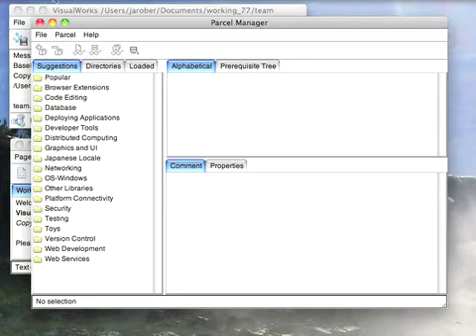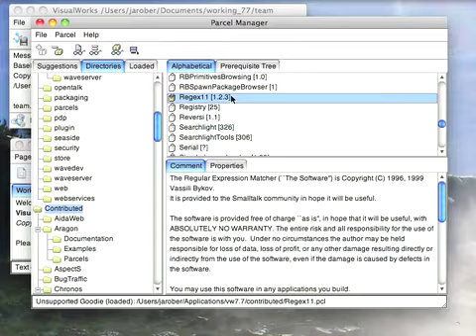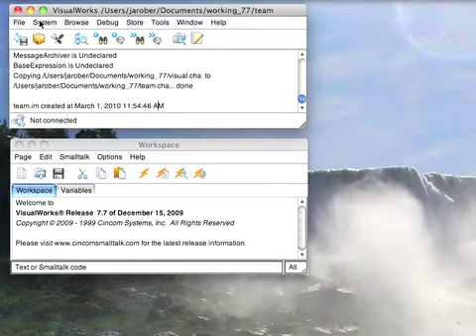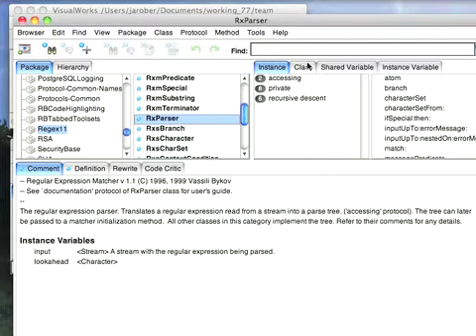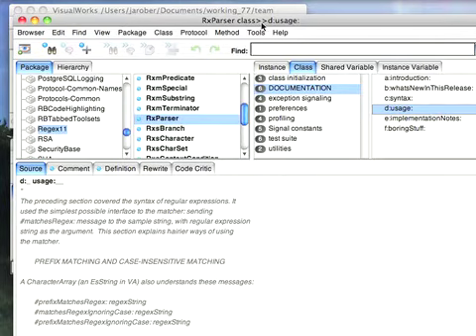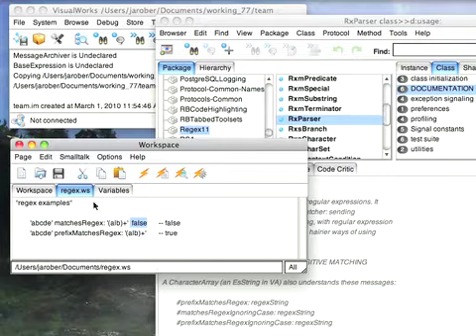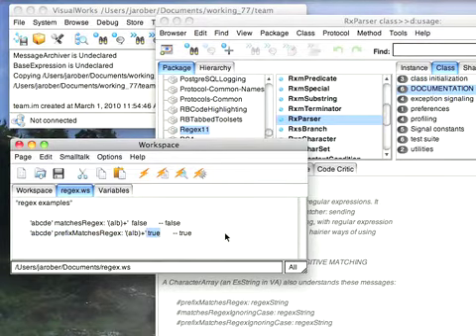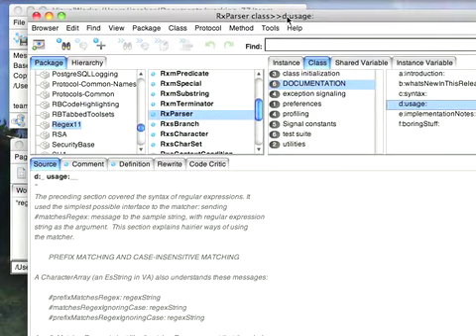Tutorial: VisualWorks Core Libraries - Using Regular Expressions in Smalltalk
A look at Regular Expression support in Smalltalk.